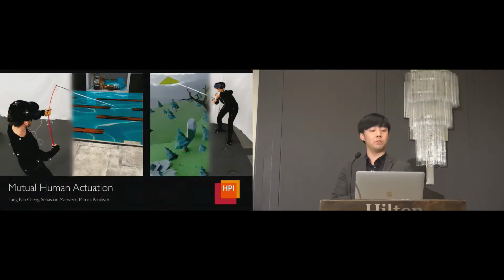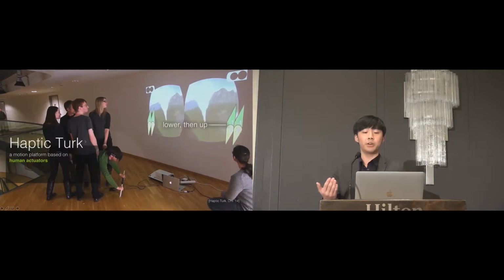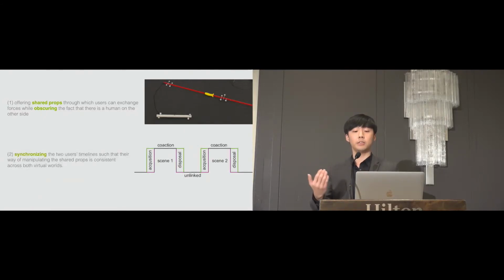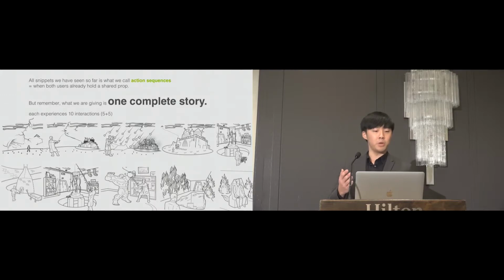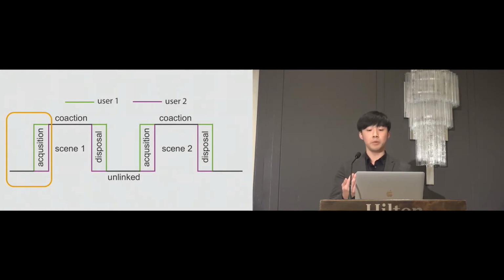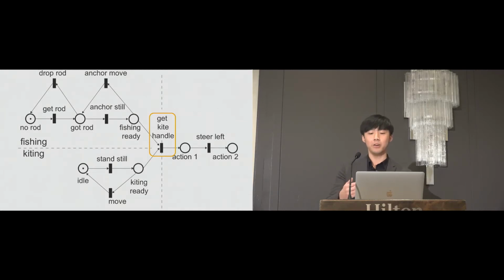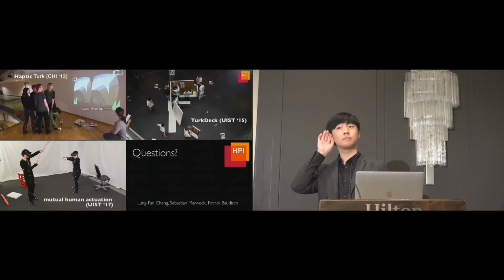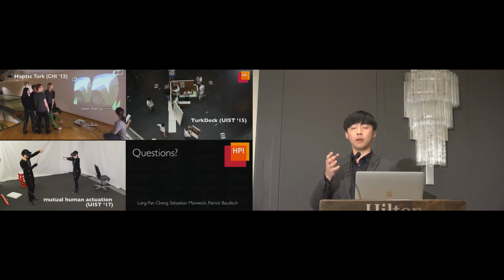Mutual Human Actuation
Lung-Pan Cheng, Sebastian Marwecki, Patrick Baudisch

Session: VR/AR

Abstract
Human actuation is the idea of using people to provide large-scale force feedback to users. The Haptic Turk system, for example, used four human actuators to lift and push a virtual reality user; TurkDeck used ten human actuators to place and animate props for a single user. While the experience of human actuators was decent, it was still inferior to the experience these people could have had, had they participated as a user. In this paper, we address this issue by making everyone a user. We introduce mutual human actuation, a version of human actuation that works without dedicated human actuators. The key idea is to run pairs of users at the same time and have them provide human actuation to each other. Our system, Mutual Turk, achieves this by (1) offering shared props through which users can exchange forces while obscuring the fact that there is a human on the other side, and (2) synchronizing the two users' timelines such that their way of manipulating the shared props is consistent across both virtual worlds. We demonstrate mutual human actuation with an example experience in which users pilot kites though storms, tug fish out of ponds, are pummeled by hail, battle monsters, hop across chasms, push loaded carts, and ride in moving vehicles.